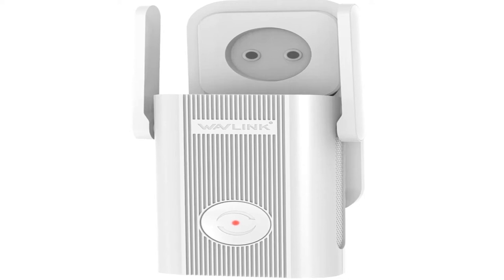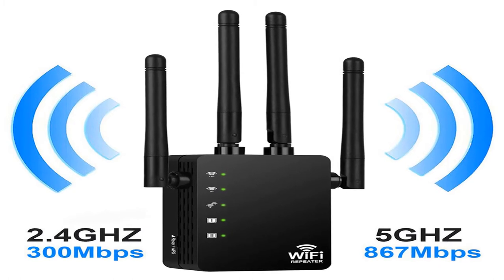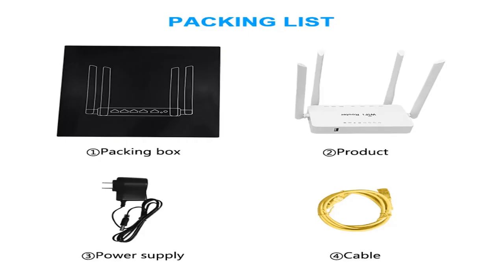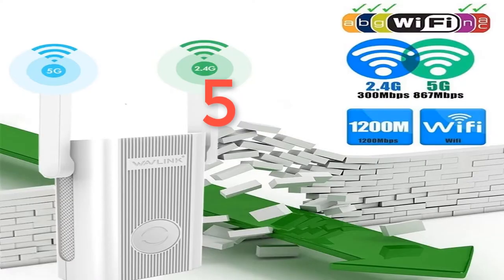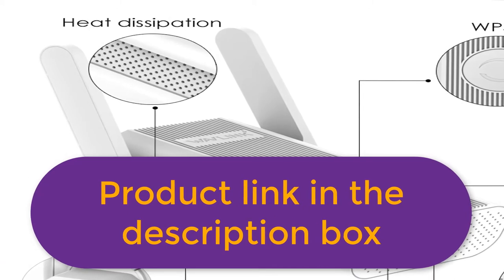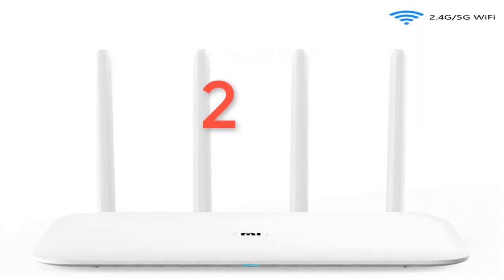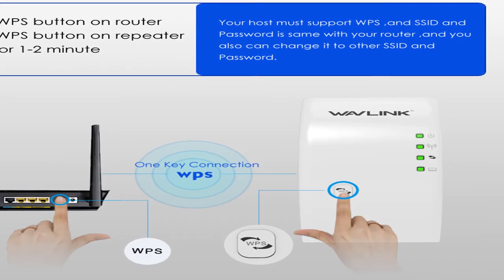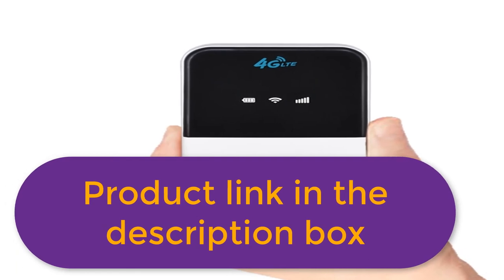Best wifi router for multiple devices under 50$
1.Wireless WiFi Router
2.Repeater Router
3.Dual Band wifi
4.LTE Routers 3G/4G
5.Mi WIFI Router 4
6.Wi fi Repeater
7.4G Wifi Router mini

Description:
WE1626 Wireless WiFi Router For 3G 4G USB Modem With 4 External Antennas 802.11g 300Mbps openWRT/Omni II Access Point.
Wireless Wifi Repeater Router 300/1200Mbps Dual-Band 2.4/5G 4Antenna Wi-Fi Range Extender Wi Fi Routers Home Network Supplies.
WiFi Range Extender Repeater 1200Mbps Signal Booster 2.4G + 5Ghz Dual Band wifi Amplifier Repeater/Wireless Access Point.
KuWFi Waterproof Outdoor 4G CPE Router 150Mbps CAT4 LTE Routers 3G/4G SIM Card WiFi Router for IP Camera/Outside WiFi Coverage.
WIFI Router 4 WiFi Repeater 1167Mbps Dual Band Dual Core 2.4G 5Ghz 802.11ac Four Antennas APP Control Wireless Routers.
Wavlink N300 Original Wi fi Repeater 300Mbps Mini Wireless N Router Wifi Repeater Long Range Extender Booster UK EU US AU Plug.
4G Wifi Router mini router 3G 4G Lte Wireless Portable Pocket wi fi Mobile Hotspot Car Wi-fi Router With Sim Card Slot.

Function: Firewall.
Main Features.
Wide coverage, strong signal.
Smart device, easy access to the network.
802.11n+ac dual-band concurrency.
Large Flash, support rich functions.
Dual-core processor, faster and more stable.
Processor: MT7621A MIPS Dual Core 880MHz.
ROM: 128MB SLC Nand Flash.